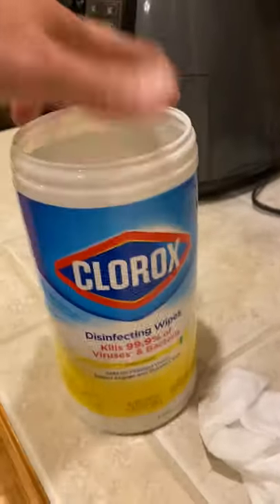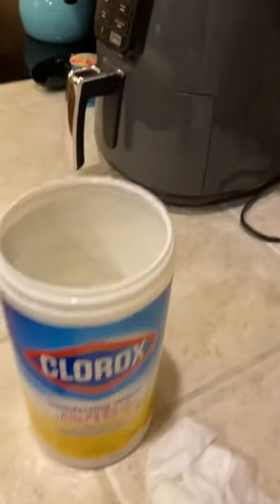Clorox Wipes Life Hack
I dunno if this is already a thing or not, but this is how I discovered the most BRILLIANT ( if you ask me ) way to get some extended use out of them Clorox disinfecting wipes that come in the plastic cylindrical containers:

For those who have used this product in the past, you know when you get to the last 4-5 wipes, and they are sitting in a pool of the liquid that is soaked into the wipes itself?  Well... upon the need to wipe down the counter after dinner, I open the container of wipes and see it’s down to the last 5 sheets... sitting in a pool of cleaning liquid.  And then the thought came to my head about how the Costco brand paper towels can soak up liquid and not tear easily, and you can even rinse, wash and ring them out and reuse like a cloth towel!

BAM.  LIGHTBULB. EU-FRIGGIN-EICKA!

When down to 1-2 sheets of Clorox wipes, take 4-5 sheets of Costco paper towels, and place paper towel sheets in container and let soak in remaining cleaning liquid for 5 minutes.